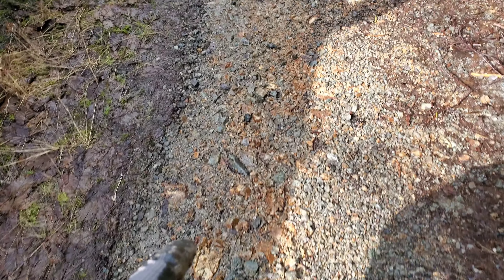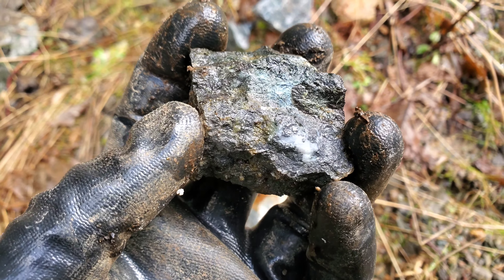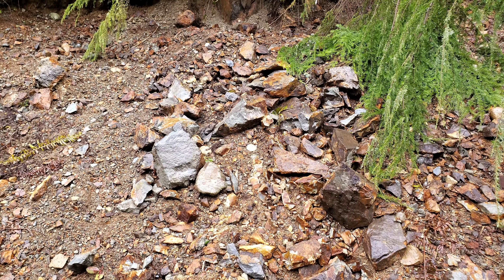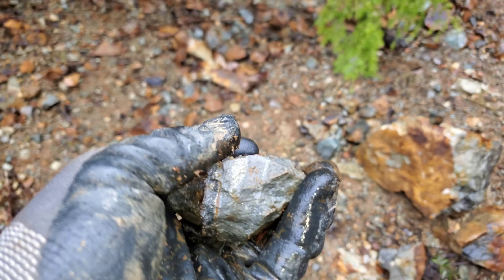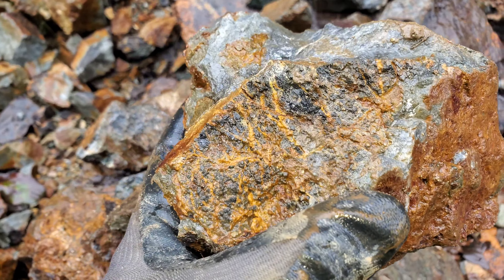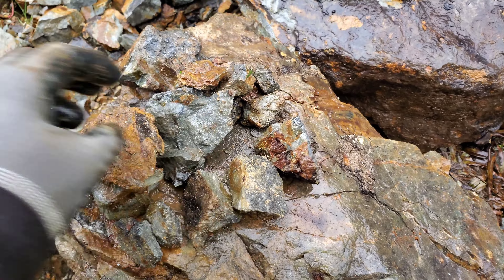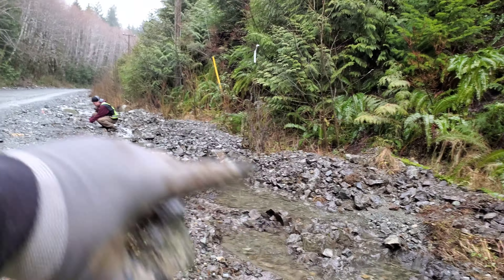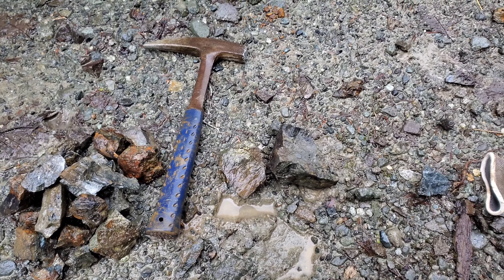These Three Large Rich Gold Bearing VMS Deposits Need Trenching!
Three gold rich deposits which need to be trenched! The high grade gold bearing zones are also rich in silver, lead, zinc, copper, cadmium and barite. The zones are between 50m and 75m wide and all contain rich VMS ore! Several mineral veins exist and are exposed at each zone and there are probably dozens more! The geology here is perfect to host a massive deposit and othere areas indicate these showings could travel for over a kilometer long!